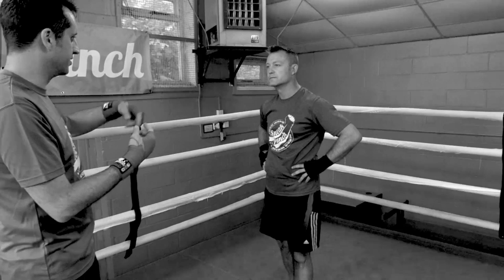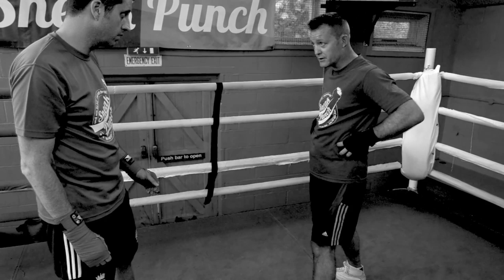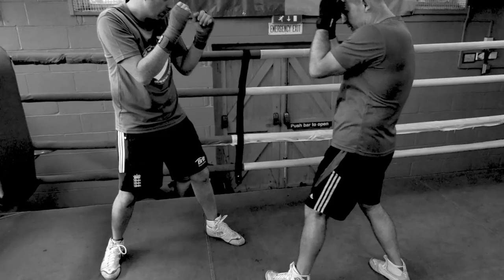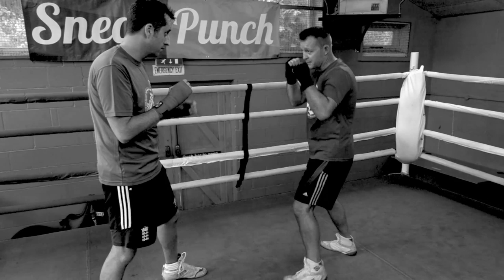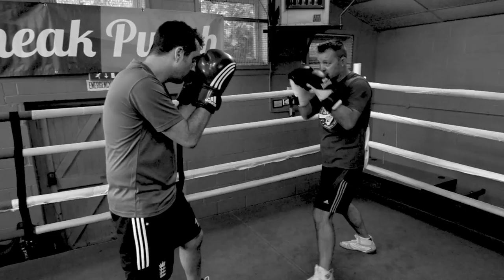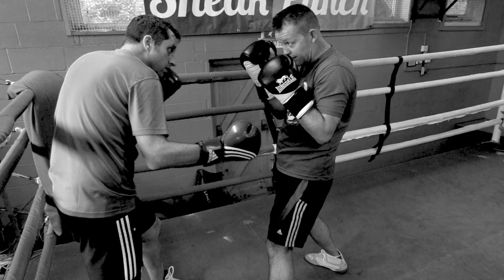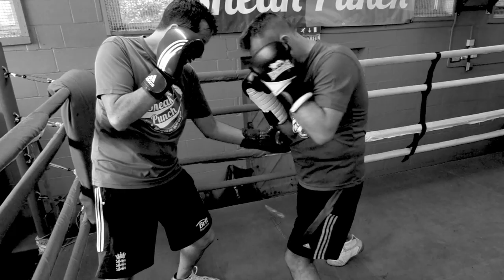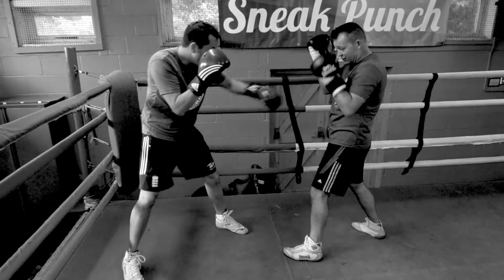Walking Down Your Opponent - How to Box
I'd Appreciate a 'Thumbs up' if you found it helpful!

Happy Training!

Cornelius Carr
former BBBofC British Super-Middleweight &amp; WBF World Middleweight Champion